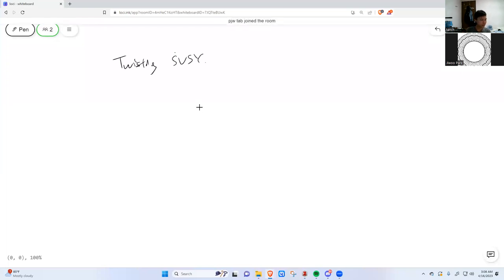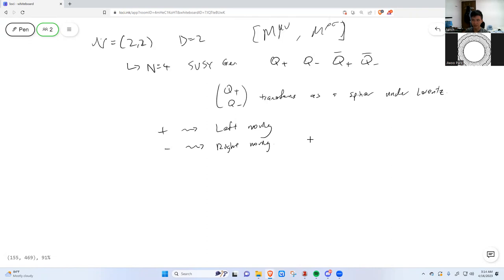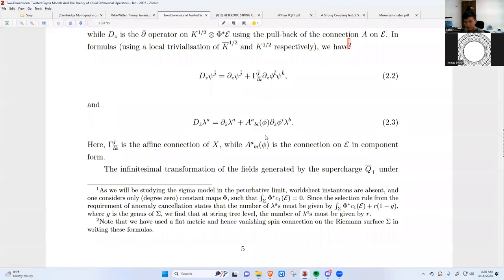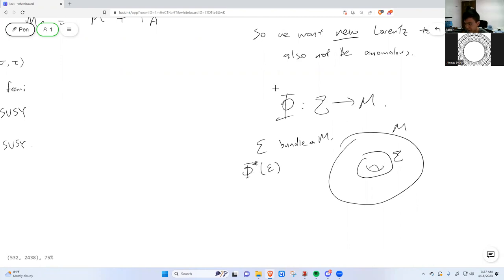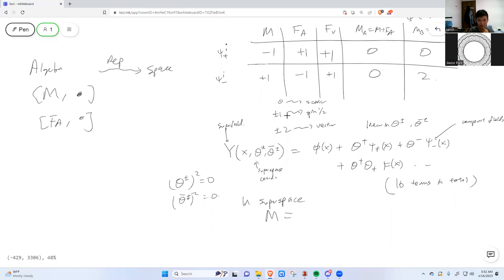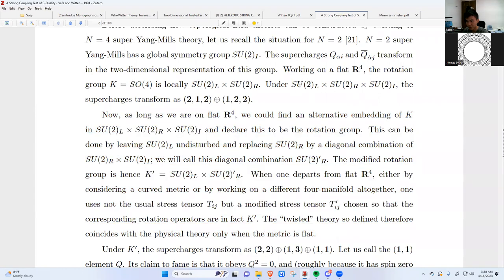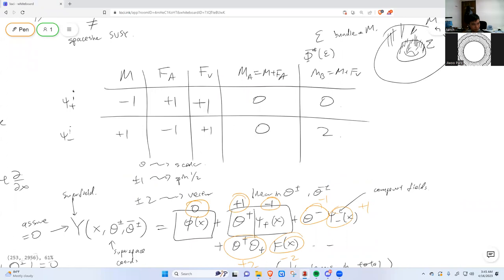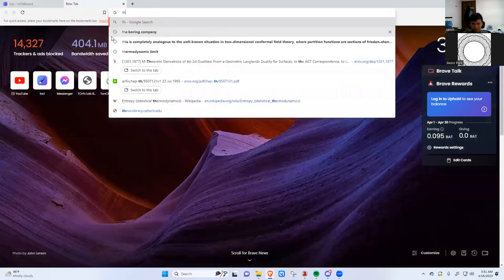(QFTP8) Supersymmetry Twisting | Topological String Theory (Part 1)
QFT Podcast

In this episode I explain how topological twisting of SUSY works. I hope to eventually talk about topological string theory.

Weekly discussion with @jiwoopark3020 about QFT!